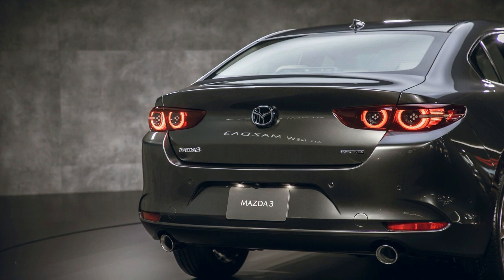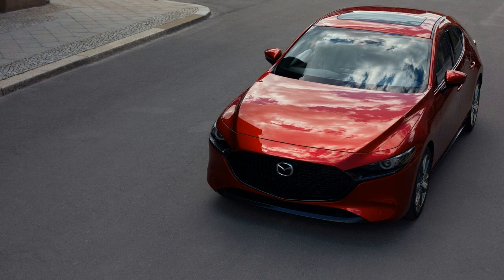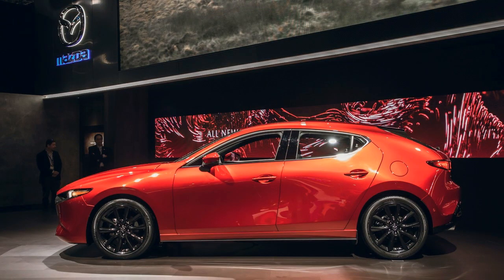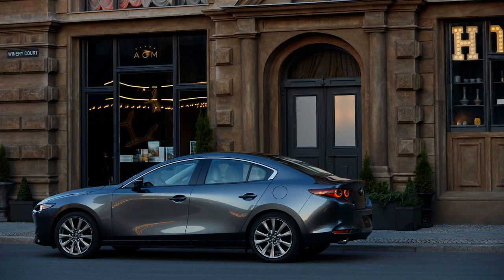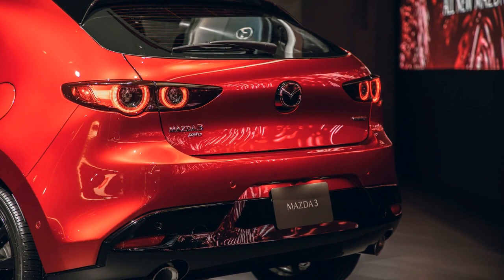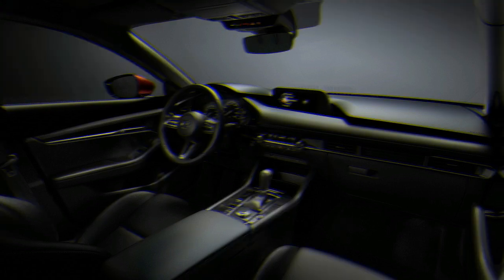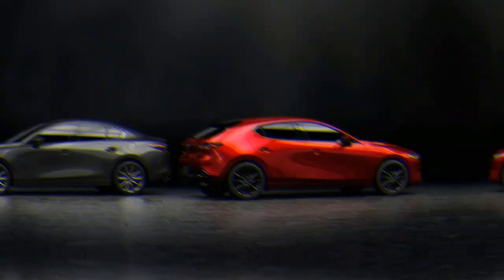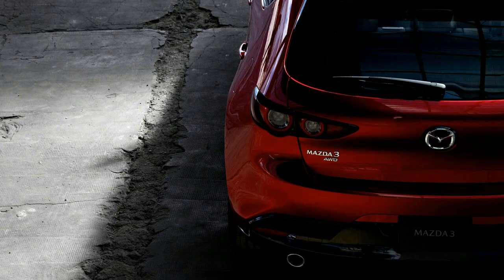IMPRESSIVE! 2019 MAZDA 3 PRICE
The updated 2019 Mazda 3 is making moves upmarket, and that is reflected in its altogether higher estimating. Contrasted and its forerunner, the new vehicle's base cost is $2905 higher, beginning at $21,895 for the Mazda 3 car with six-speed programmed transmission. A completely stacked 3 hatchback with all-wheel drive can top $30,000, if just barely, at $30,390.

The more expensive rate is just piece of the story, in any case, as Mazda has totally reconsidered the 3's trim-level structure. There may be one motor decision at initial, a 2.5-liter Skyactiv four-chamber with 186 hp and 186 lb-ft of torque; a rendition of this motor was already accessible on the 3's higher trims, with a less incredible 155-hp 2.0-liter four-barrel as standard. Skyactiv-X, Mazda's pressure start competent motor, will join the lineup later.

Rather than the well-known Sport, Touring, and Grand Touring models, Mazda is changing to base, Select (vehicle just), Preferred, and Premium trims. Deciding on the hatchback body style costs $1000 for most models (it's $1600 for the base model), while all-wheel drive is a $1400 overhaul on generally trims. The best way to get the six-speed manual transmission is to settle on the front-wheel-drive 3 hatchback in its Premium trim, which offers the stick move as a no-cost choice for $28,395.